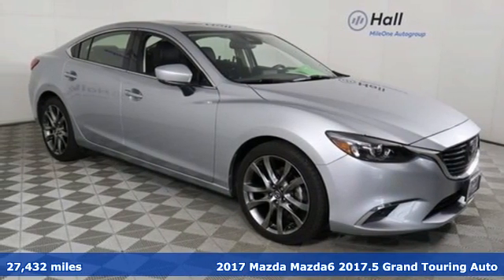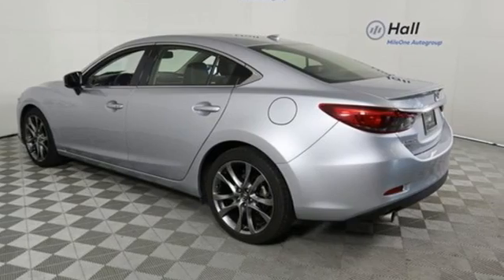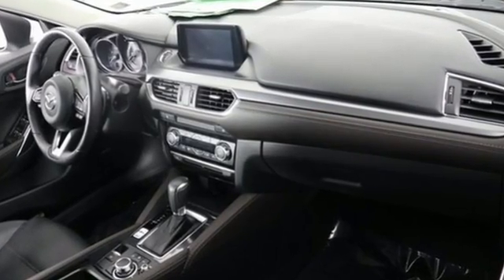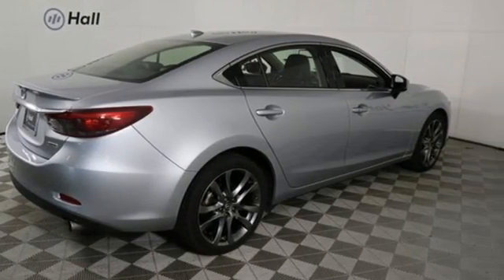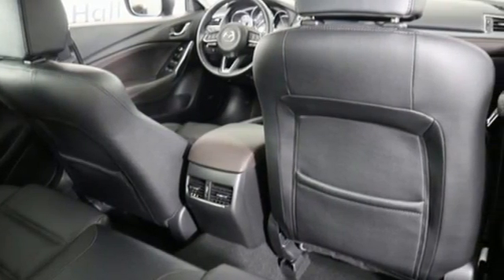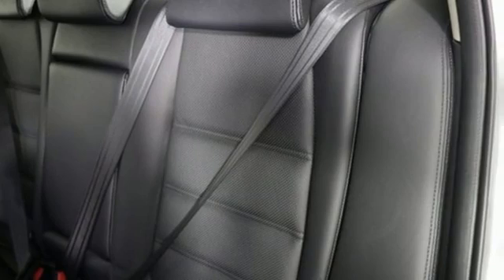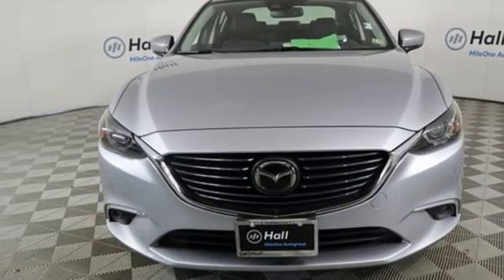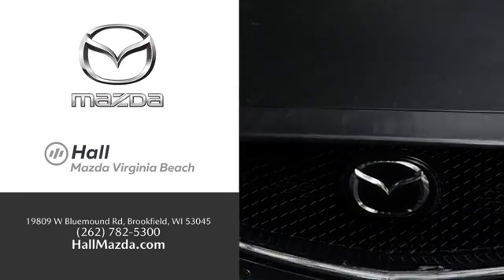Used 2017 Mazda Mazda6 Virginia Beach VA Norfolk, VA 1021252A - SOLD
Year: 2017
Make: Mazda
Model: Mazda6
Trim: Grand Touring
Engine: 2.5L 4-Cylinder DOHC
Transmission: 6-Speed Automatic
Color: Silver
Interior: Black
Mileage: 27432
Stock #: 1021252A
VIN: JM1GL1W5XH1154218

Address:
4372 Holland Rd